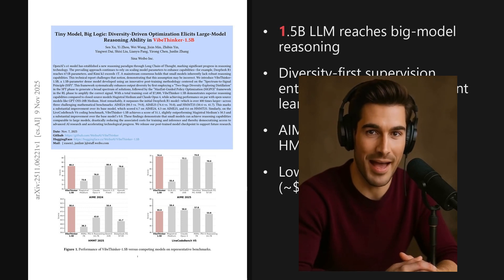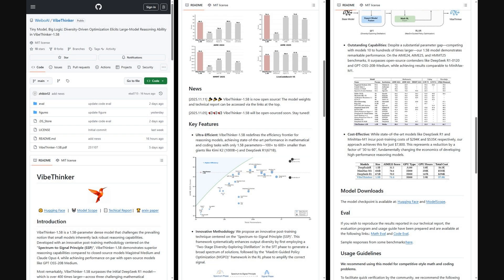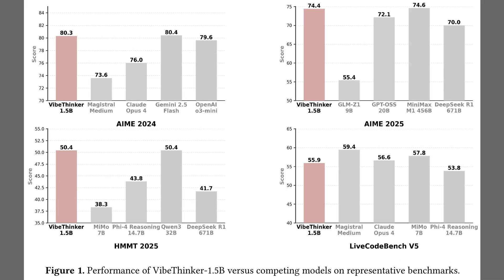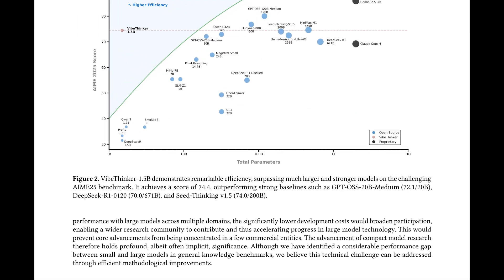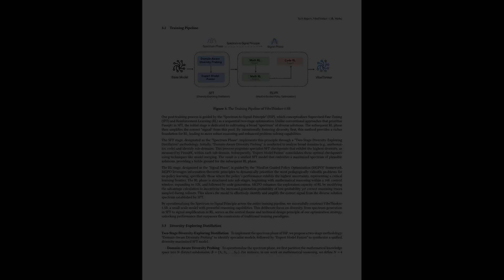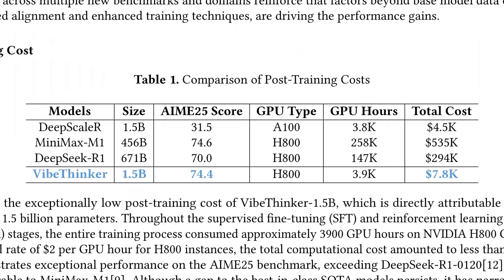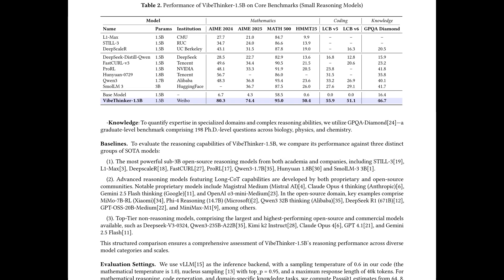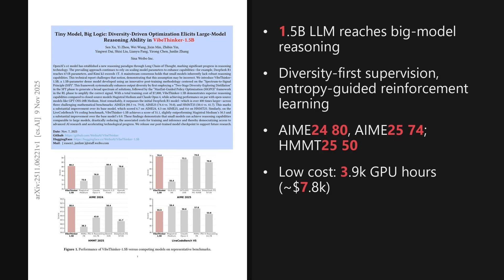VibeThinker-1.5B: Small LLM, Big Reasoning Gains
In this AI Research Roundup episode, Alex discusses the paper:
'Tiny Model, Big Logic: Diversity-Driven Optimization Elicits Large-Model Reasoning Ability in VibeThinker-1.5B'
This work introduces VibeThinker-1.5B, a 1.5B-parameter LLM trained with the Spectrum-to-Signal Principle to elicit large-model reasoning. The approach maximizes output diversity in SFT via domain-aware probing and expert fusion, then uses MaxEnt-Guided Policy Optimization to focus RL on high-uncertainty, high-value problems. With heavy decontamination and ~3.9K H800 GPU hours (~$7.8K), the model jumps dramatically over its Qwen2.5-Math-1.5B base, e.g., AIME24 6.7→80.3 and AIME25 4.3→74.4. The episode breaks down SSP, MGPO, and what this means for compact reasoning models.